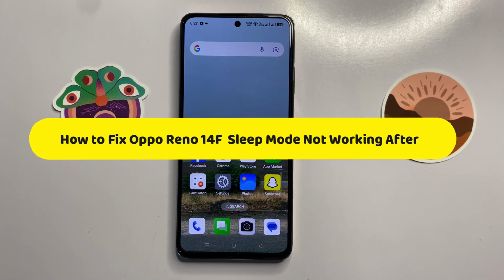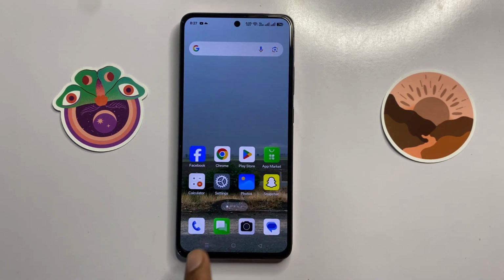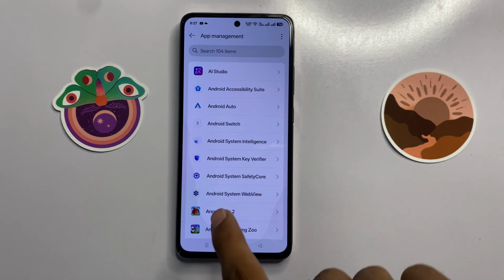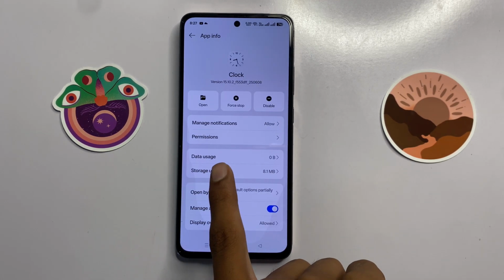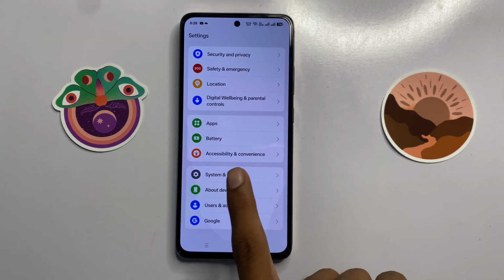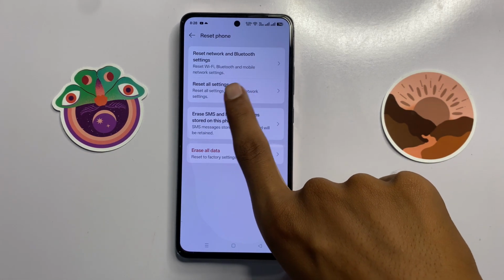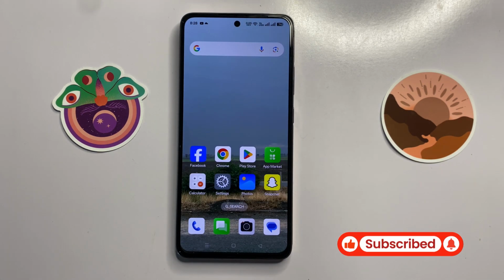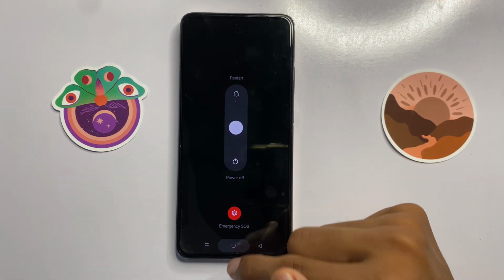How to Fix Oppo Reno 14f Sleep Mode Not Working After Android 15 Update